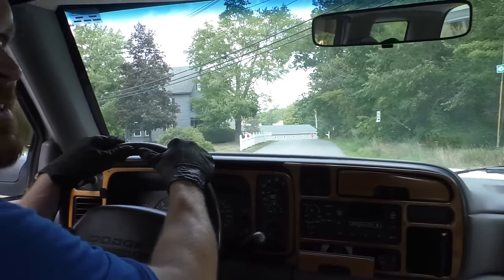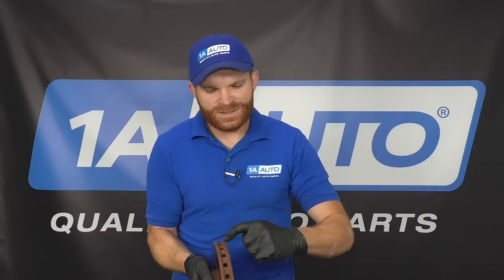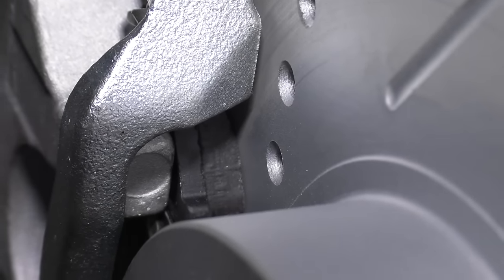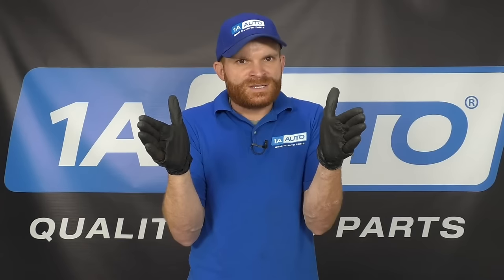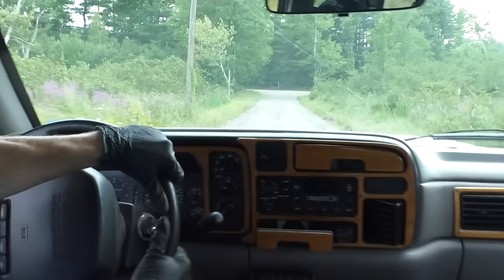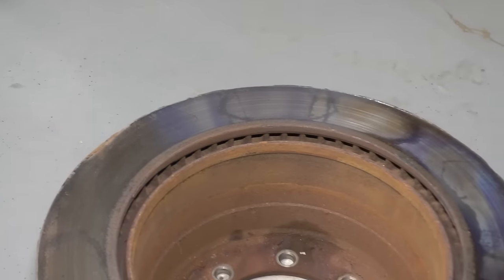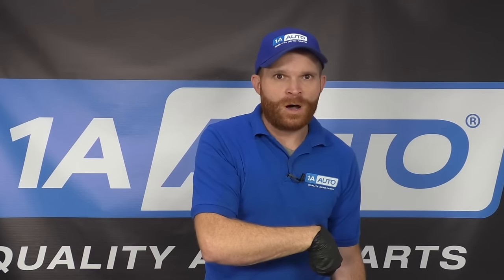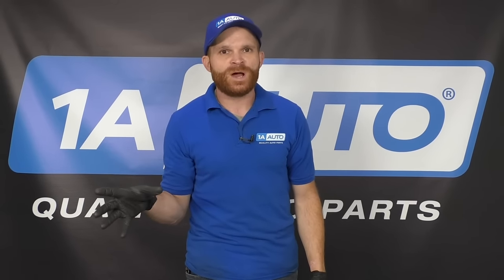What Causes Brake Shuddering, Shaking, and Pulsing on My Car or Truck?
Do your wheel start vibrating after driving for a while? Can you feel a pulsing or vibration when you press on the pedal? These pulsations, shaking, and vibrating can be caused by warped or damaged rotors, damaged brake pads, and other serious problems. Check out this video to find out how to check your brakes for a problem!